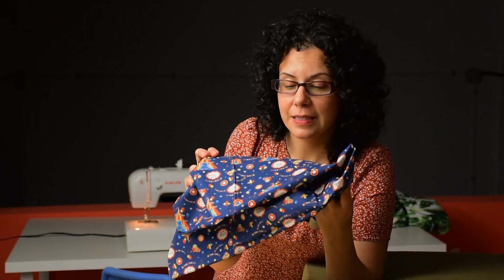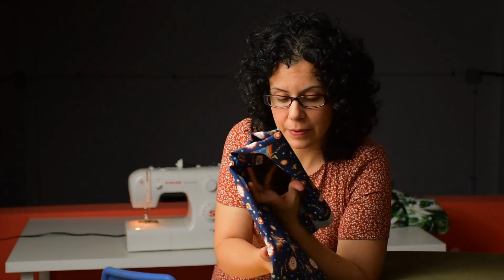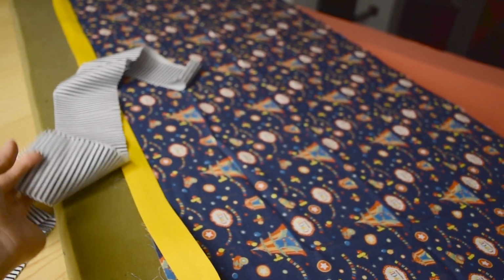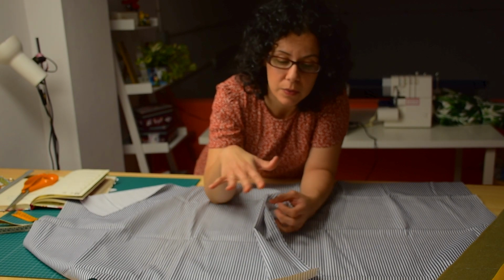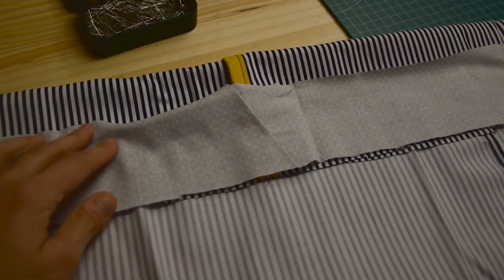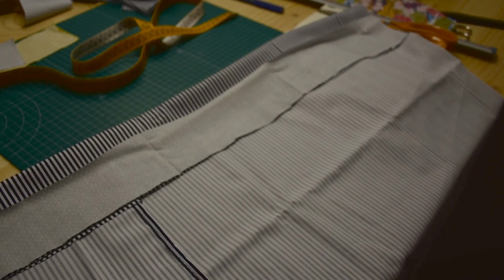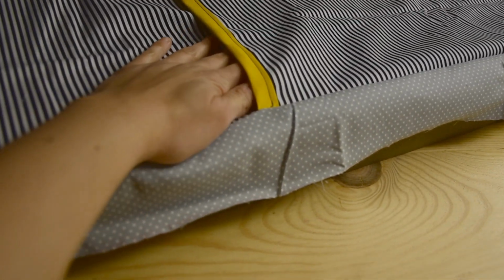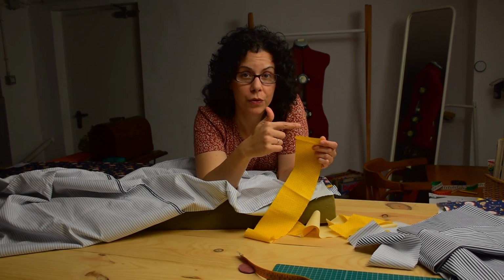Make nap time fun: Patchwork mattress tutorial.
My eight month old baby is very independent and sometimes, he doesn’t want to go to bed at nap time. So I decided to add a small mattress to his play area so he can decide when he wants to nap.
I had this old mattress round the house and I thought it would be quite easy to make a cover for it, with different fabrics to make it more appealing for him.
It is a simple project that can be made under an hour, the only tricky bit are the corners, and I didn’t have a zipper, so I went for a pillow style closure.
The result is a useful mattress that follows the Montessori philosophy and lets your baby make one of the few decisions they can make, and my baby loves it!